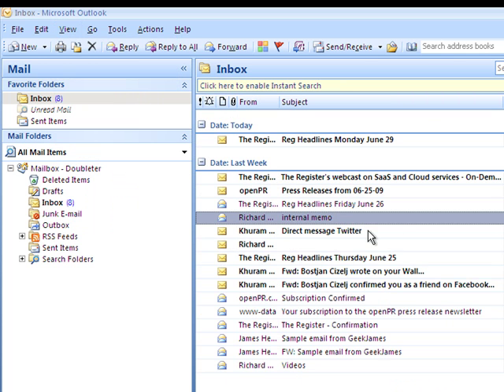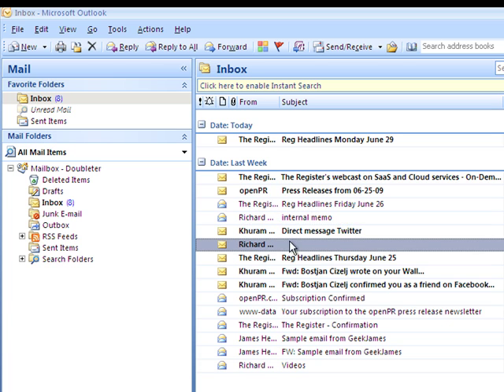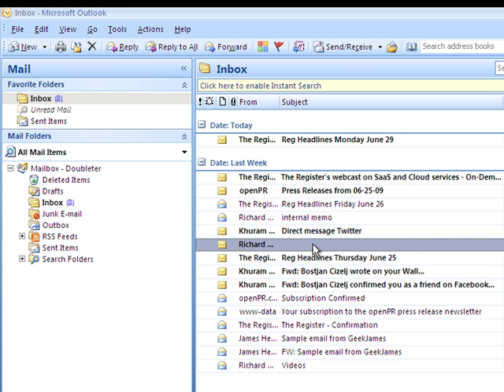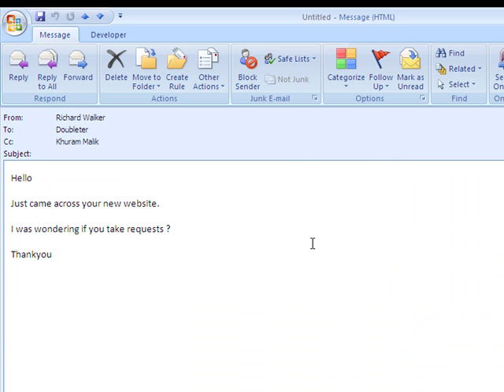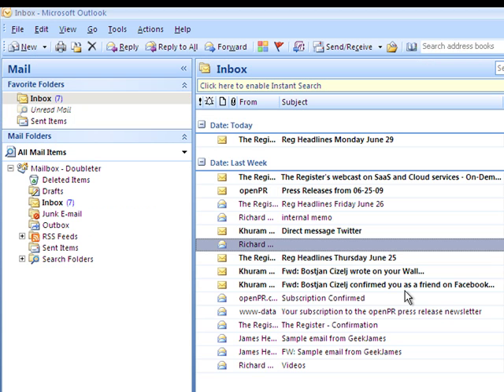Inbox Zero - Part 1 - Reading Pane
Part One of the Inbox to Zero video using Microsoft Outlook. This segment shows you the changes you can make to the reading pane to minimise the number of clicks you 'spend' day in day out.